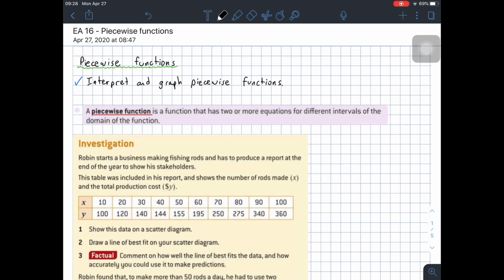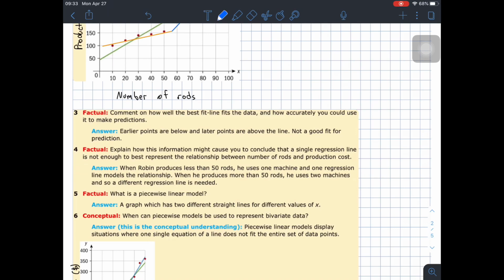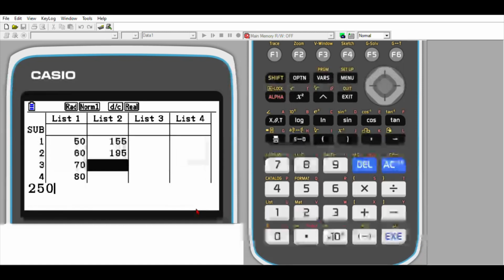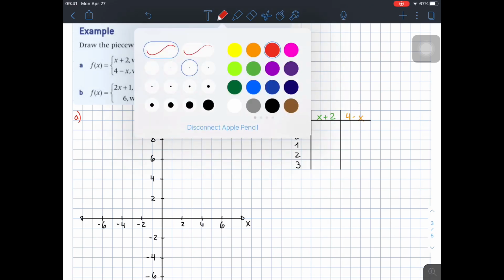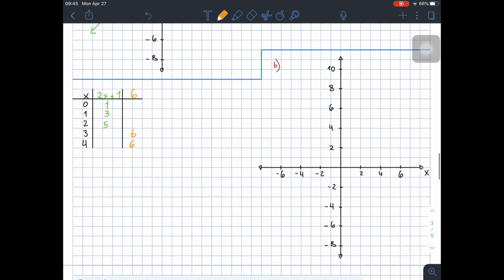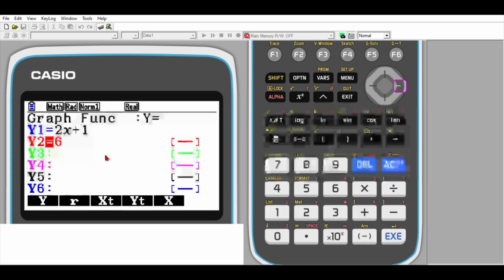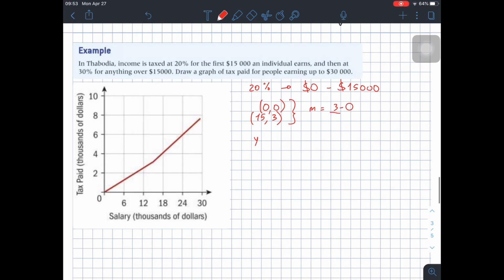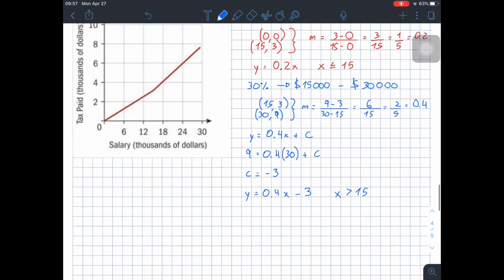8 Piecewise functions - Topic 4 - Statistics - [IB Mathematics: Analysis and Approaches SL]